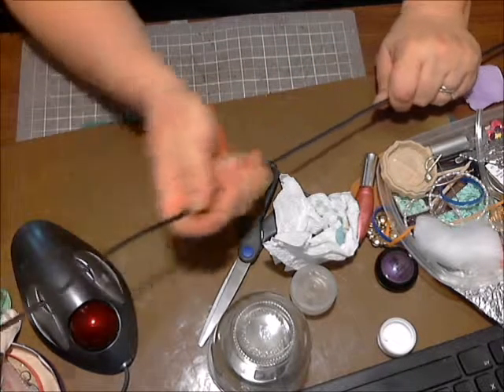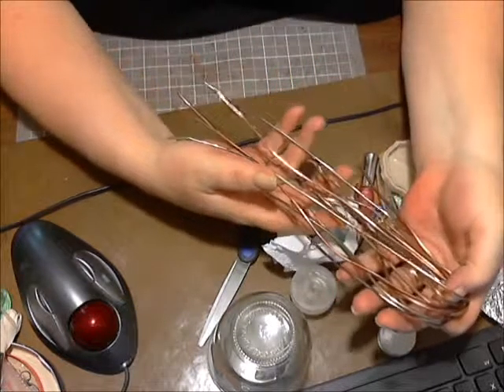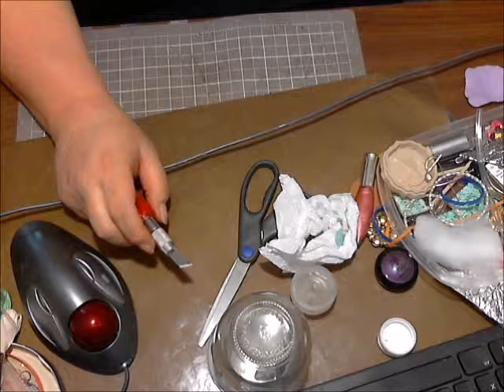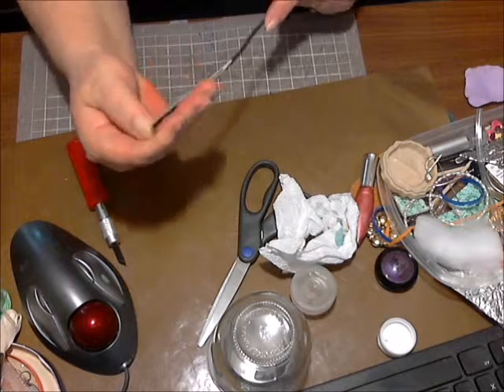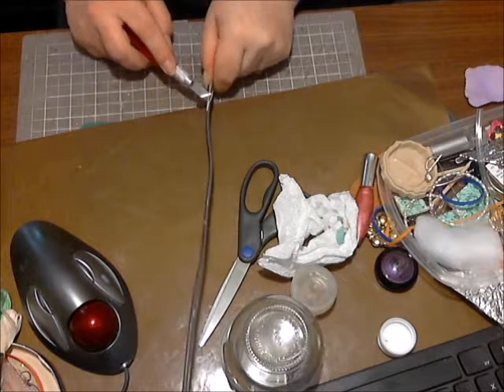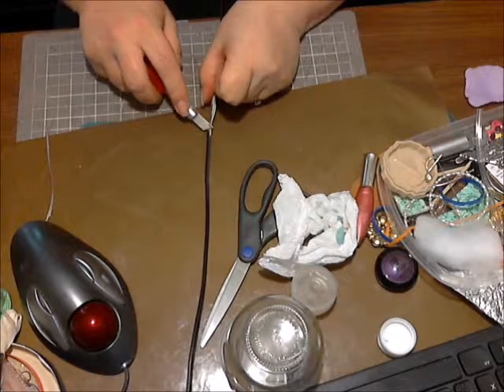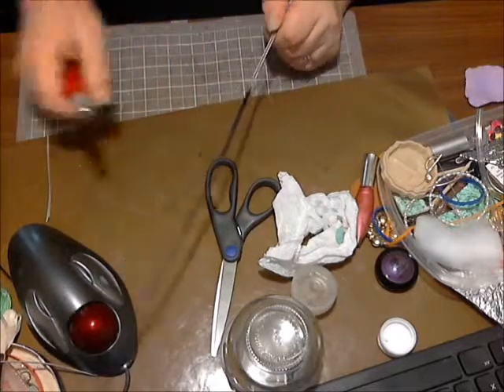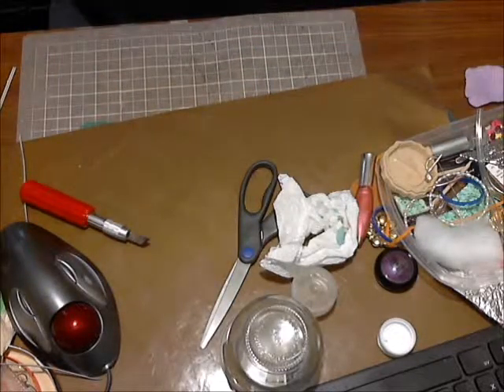DIY HARVESTING COPPER WIRE | digupstuff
My husband is putting a new ceiling on in the shop and had to redo the electrical wiring, so I told him that if he had any leftover wire, to give it to me so that I can reuse it for crafts and jewelry making. Here I am showing how I harvest the copper wire from the shealthing or outer plastic layer. Enjoy! ♥